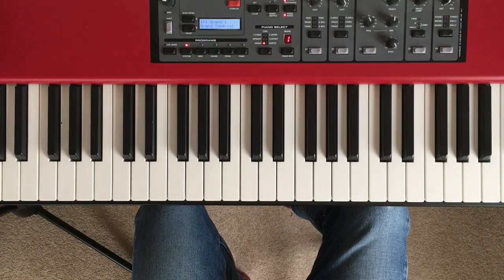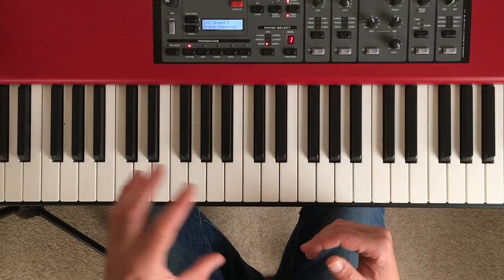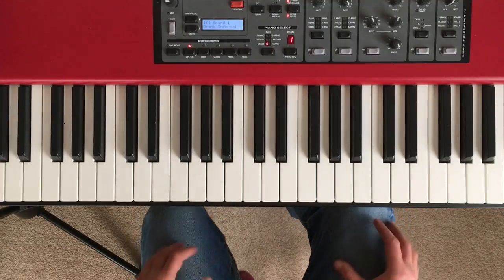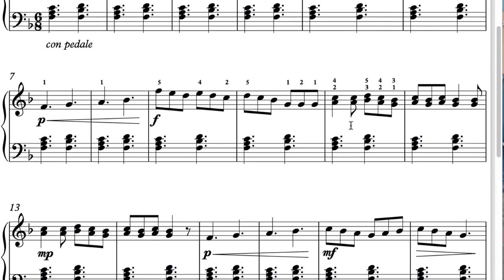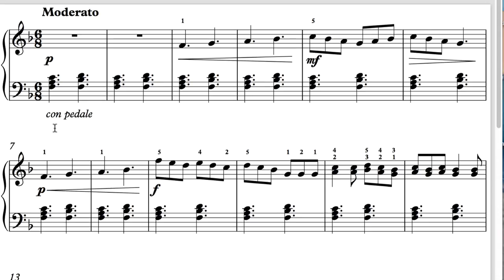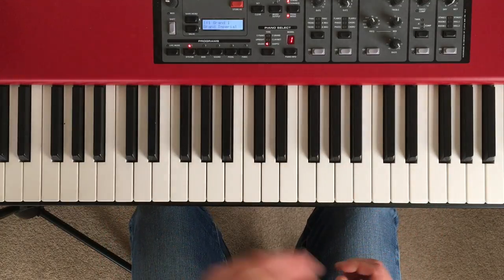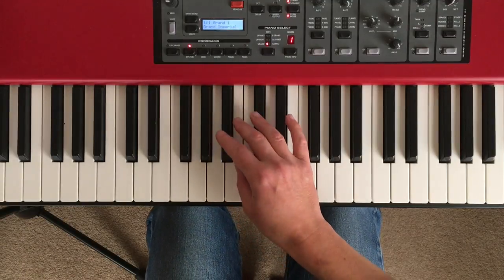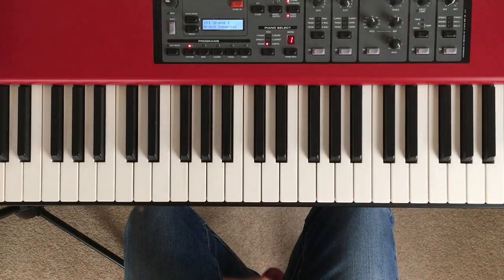How To Play Piano for Beginners, Lesson 14 || Compound Time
In this lesson in my "how to play piano for beginners" series of tutorials, we take a look at compound time. Compound time is a sort of time signature that can be counted in more than one way. The simplest example is 6/8 time, which can either be counted as six eighth notes/quavers or two dotted quarter notes/crotchets.

Compound time signatures often crop up in piano music, and they're even quite common in a lot of songs you might want to play, so they're worth learning about. As with so many other things on the piano, challenging yourself to play and count rhythms in a slightly different way will improve your all-round playing ability and musical skills.